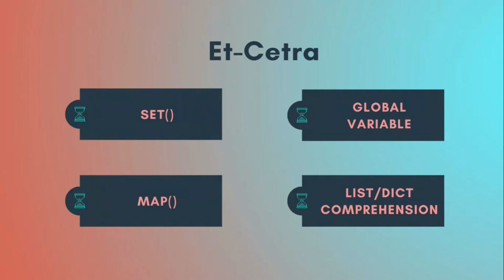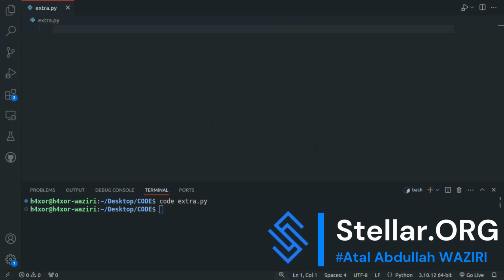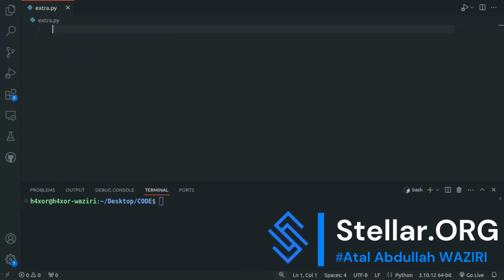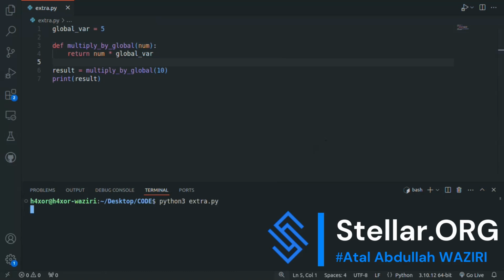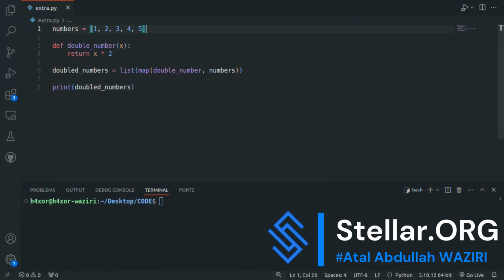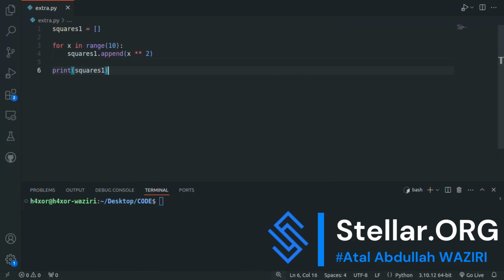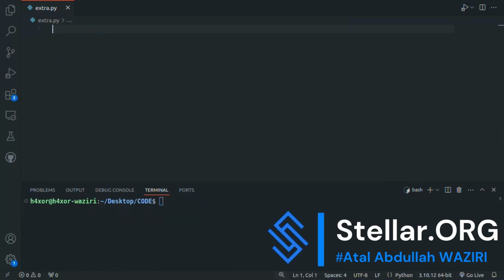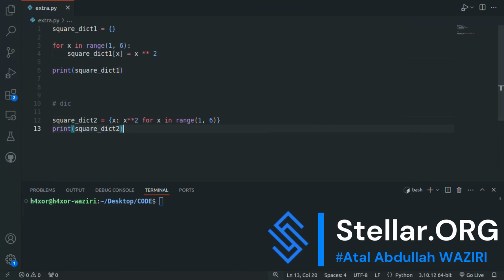34 - Et-Cetra - Stellar Organization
Sets offer unique elements efficiently, map functions transform data concisely, and list and dict comprehensions provide readable and expressive ways to create lists and dictionaries from iterables, reducing the need for explicit loops and enhancing code efficiency in Python